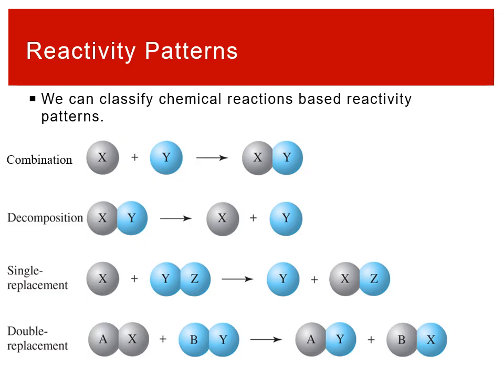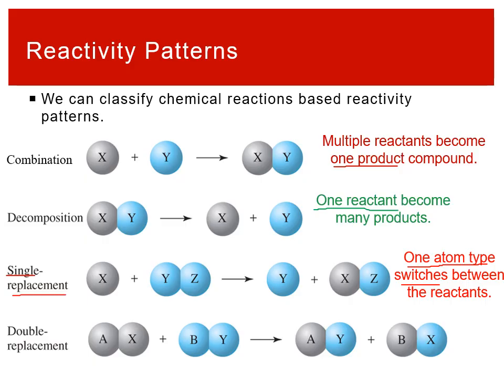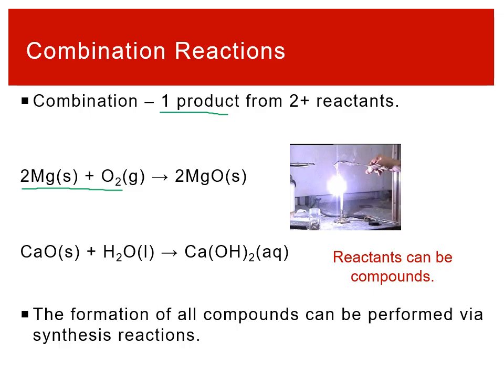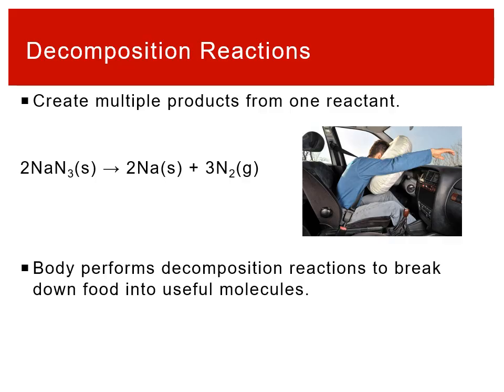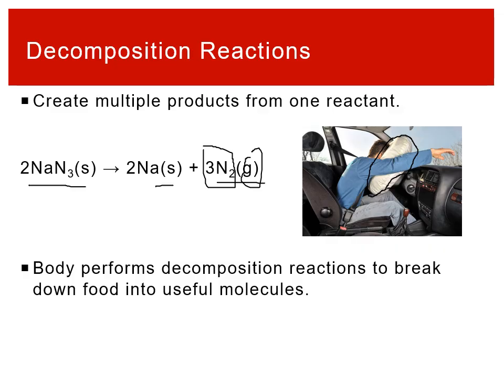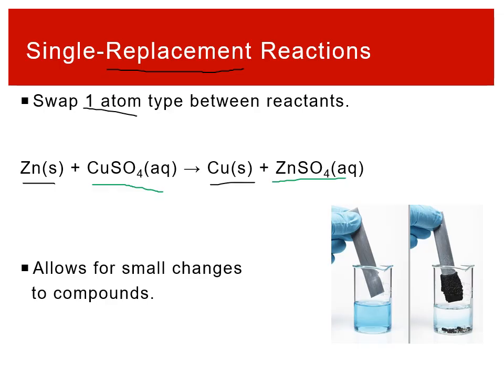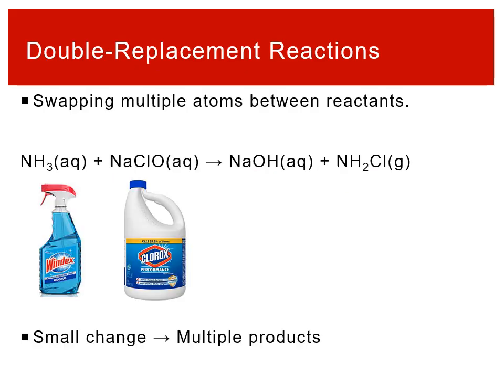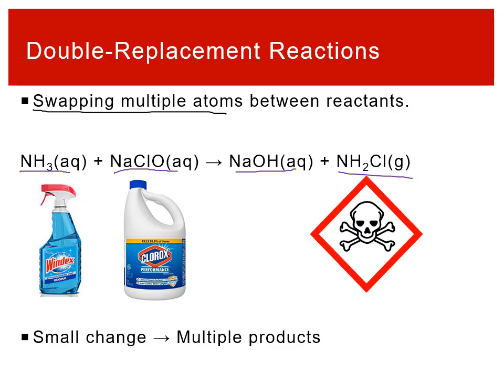CHEM 1411 Lecture 6/11 Part 5: Reactivity Patterns